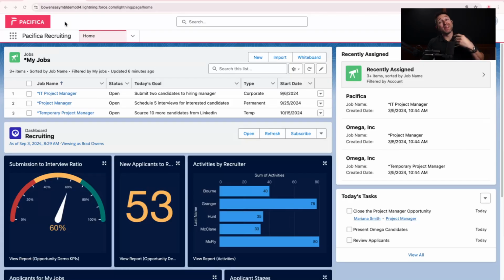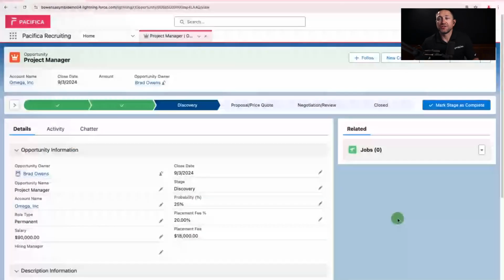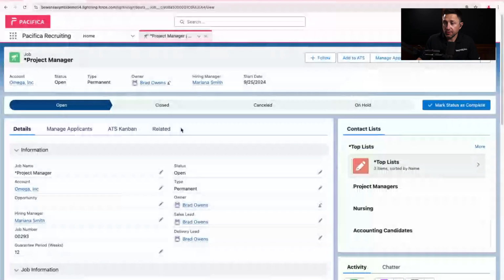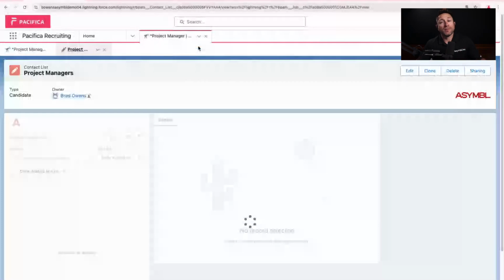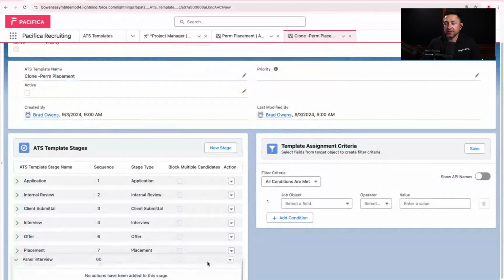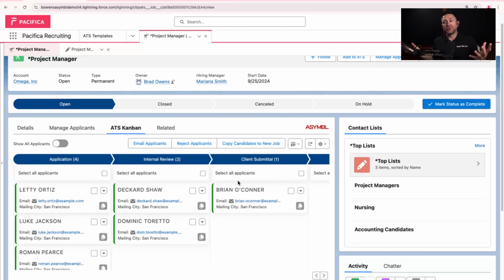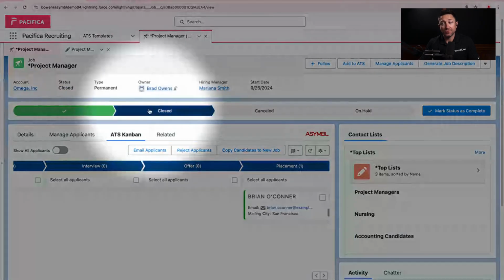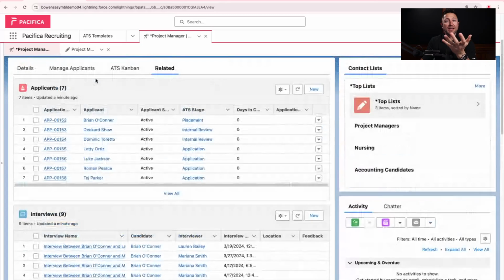How I Use Salesforce for My ATS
summary
In this episode of Salesforce for Recruiters, Brad Owens shares how he used Salesforce for recruiting and provides tips and tricks for using the platform effectively. He demonstrates how he organized his day using the Asymbl applicant tracking system, set up his homepage, and used a digital whiteboard to track jobs. He also explains how he managed the sales process, moved candidates through the interview stages, and leveraged automation and AI to improve the recruiting process. Owens emphasizes the importance of using Salesforce as an applicant tracking system to collect and analyze data for better candidate matching and future AI capabilities.

takeaways
Using Salesforce for recruiting can greatly improve organization and efficiency in the hiring process.
The Asymbl applicant tracking system is a valuable tool for managing jobs, candidates, and interviews within Salesforce.
Setting up a personalized homepage and using a digital whiteboard can help recruiters stay organized and prioritize tasks.
Automation and AI in Salesforce can streamline the recruiting process and improve candidate matching.
Collecting and analyzing data in Salesforce can provide valuable insights for future hiring and AI capabilities.

titles
Organizing Your Day with Salesforce and Asymbl
How to Use Salesforce for Recruiting: Tips and Tricks

Sound Bites
"Learn how I use Salesforce for recruiting."
"Managing the sales process in Salesforce"
"Moving candidates through the interview stages"

Chapters
00:00
Introduction: Brad Owens' Journey with Salesforce
01:59
Organizing Your Day and Setting Up Your Environment in Salesforce
04:02
Streamlining the Sales Process with Automation
06:42
Sourcing Candidate inside of Salesforce
11:12
Automating the Recruiting Process
14:54
Automations in the Recruiting Process
17:51
How Would I Do Things Differently Today?